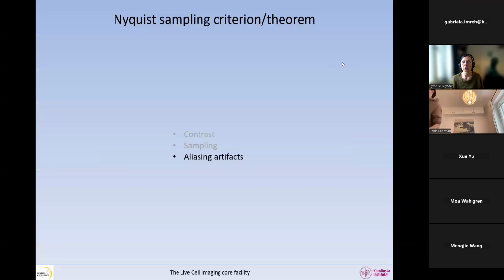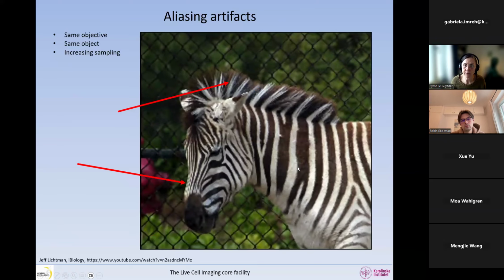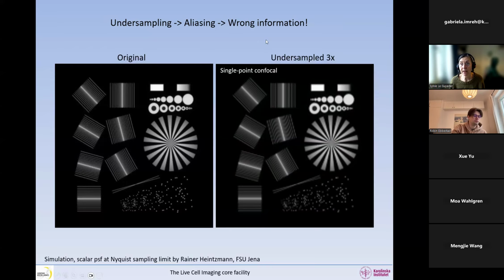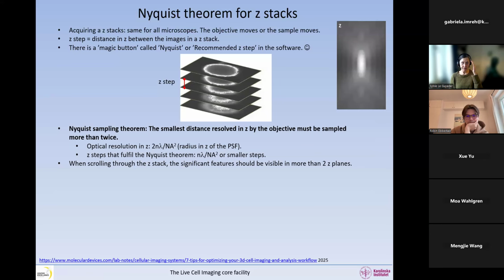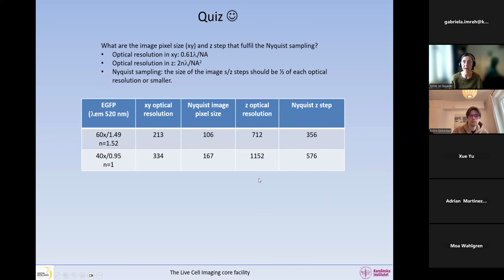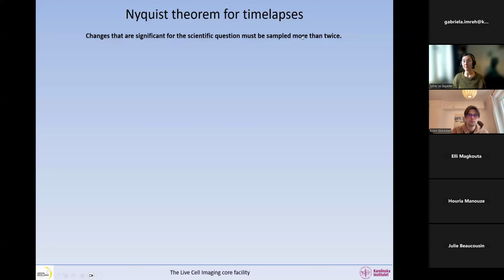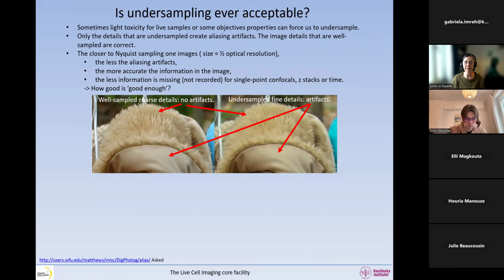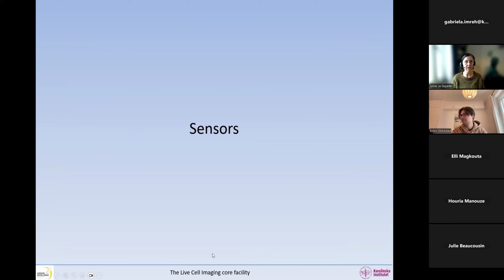Bridging concepts Optical and digital resolutions, contrast and sampling part 2